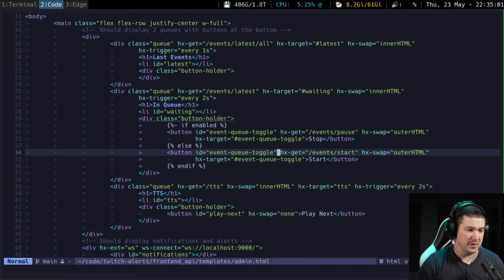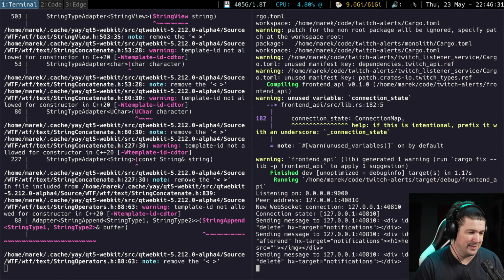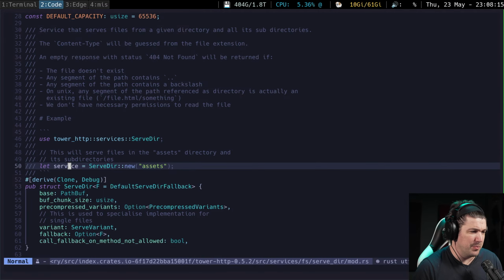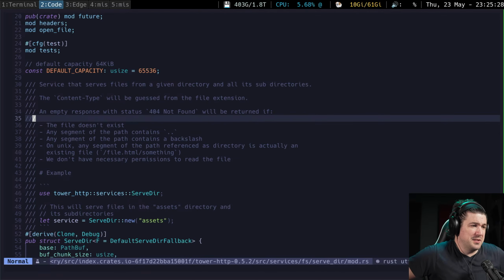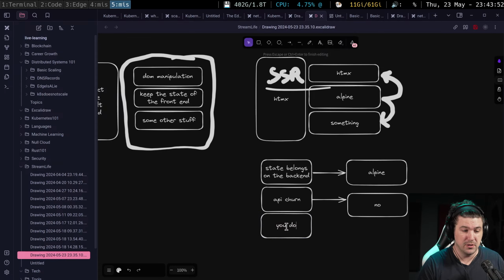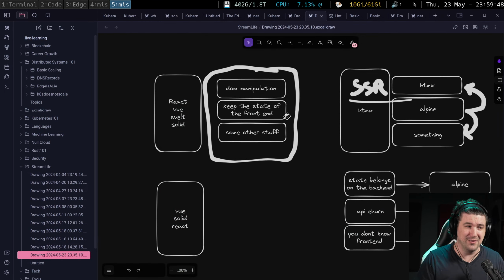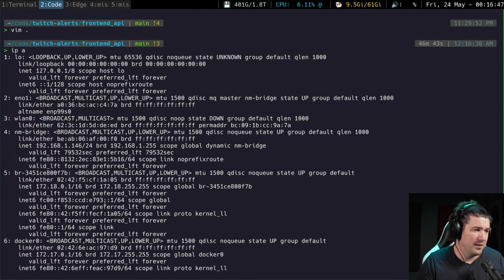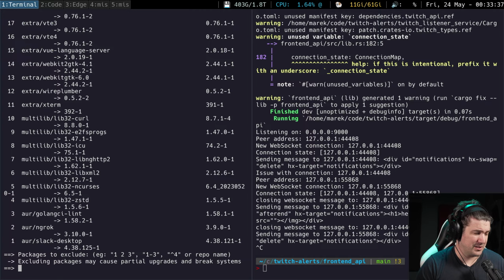Rust | HTMX | TwitchAlerts | Chaos | Right NOW.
I use EDGE. get wrecked.